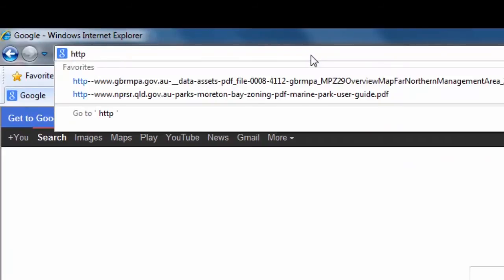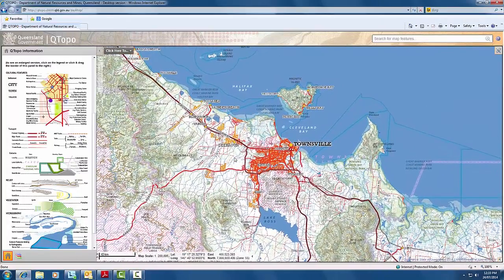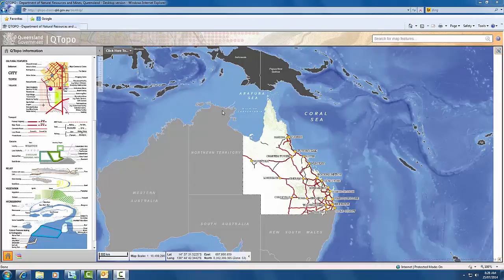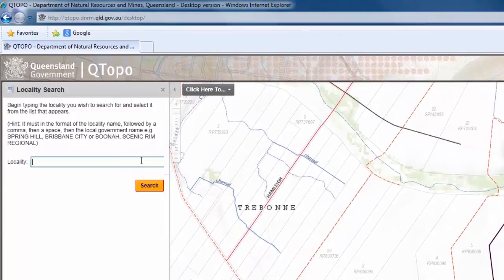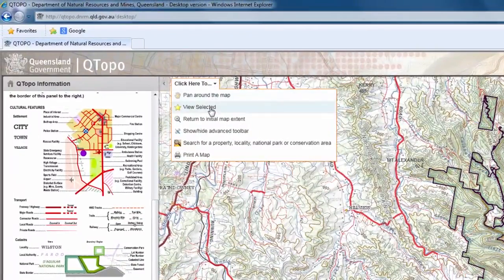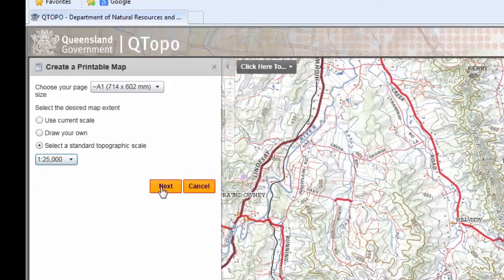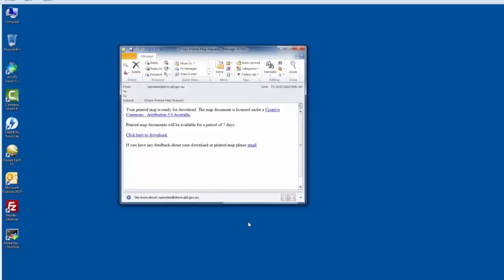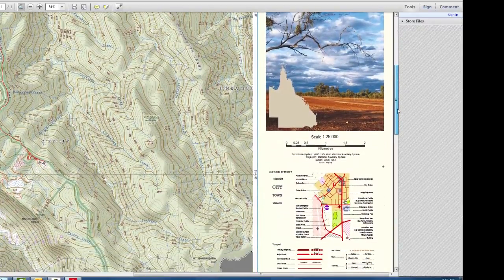Welcome to QTOPO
QTopo is a new free online topographic mapping application created by the Queensland State Government.